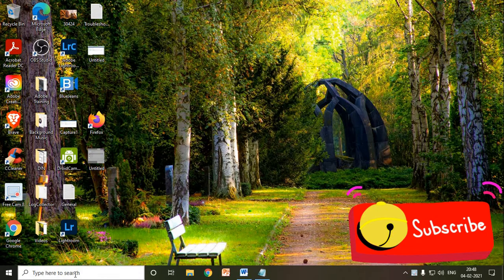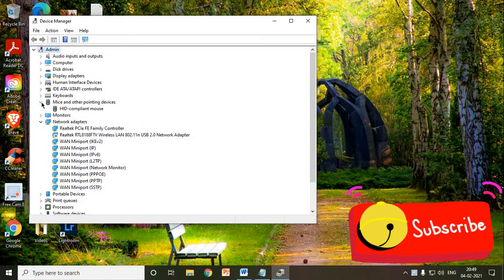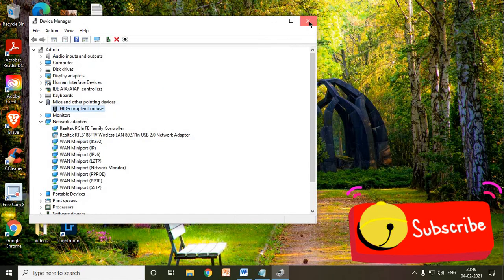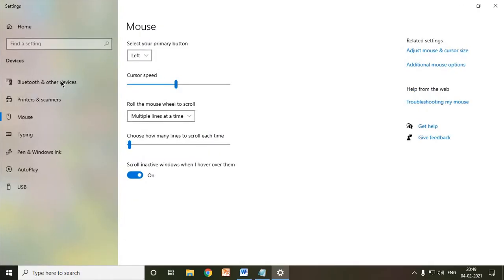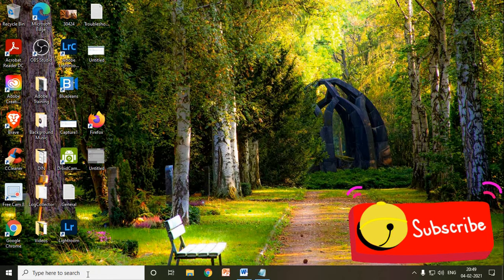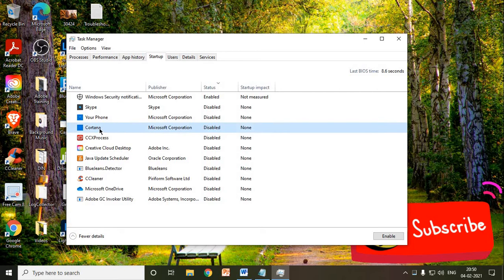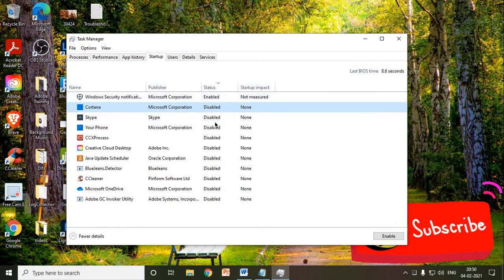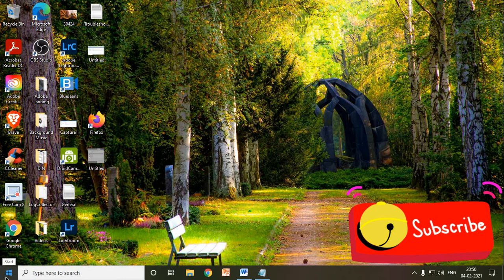Windows 10: How To Fix Mouse Lag and Stutters in 2021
How To Fix Mouse Lag and Stutters in 2021?
By doing 3 simple Steps we will be able to fix above issue with the mouse.

My Recommendations ✅ 🛒